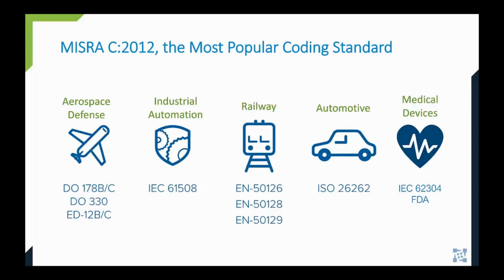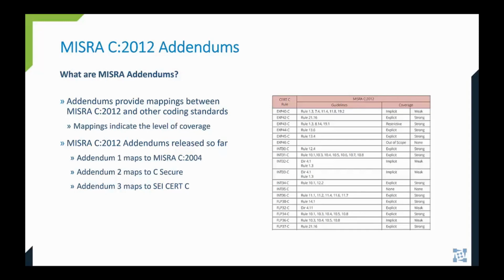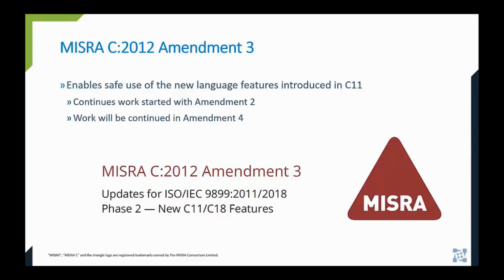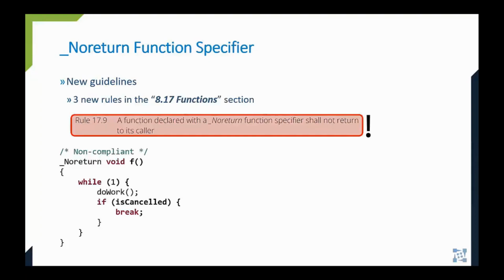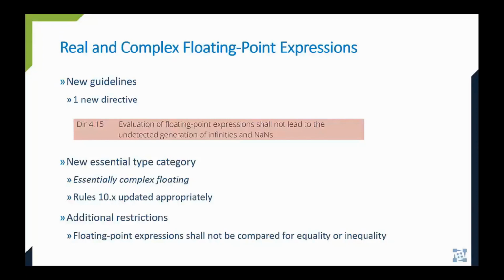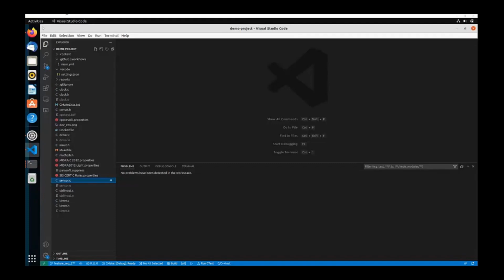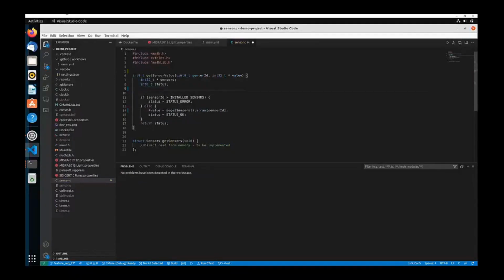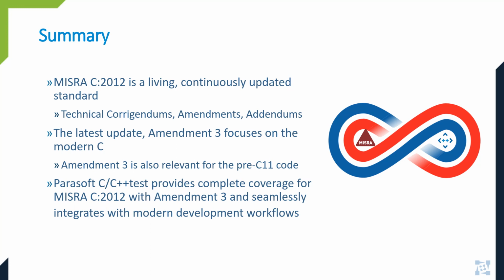MISRA C:2012 Amendment 3: What You Need to Know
Do you want to incorporate the next-level safety and security coding guidelines to satisfy compliance requirements for the recently released MISRA C:2012 AMD 3? Coding guidelines from MISRA are essential to developing today's advanced safety-critical systems. They help teams efficiently eliminate risky code constructs that lead to unpredictable program behavior, safety hazards, and security vulnerabilities.

Watch this video to get the most up-to-date MISRA news and insights directly from a Parasoft member of the MISRA C and MISRA C++ working group. Parasoft provides the industry's top software suppliers with the broadest coverage for MISRA. Our team is committed to helping customers stay ahead of the rapidly-evolving threat landscape.

Discover the value of performing static analysis using MISRA C:2012 AMD 3 for the safe and secure development of embedded real-time software. Here's what else we'll cover:

• Review of amendments and technical corrigendums
• What's new in MISRA C:2012 AMD 3?
• Why adopting MISRA is essential for your organization.
• Demo showing how to apply MISRA C:2012 in the CI/CD pipeline.

RESOURCES